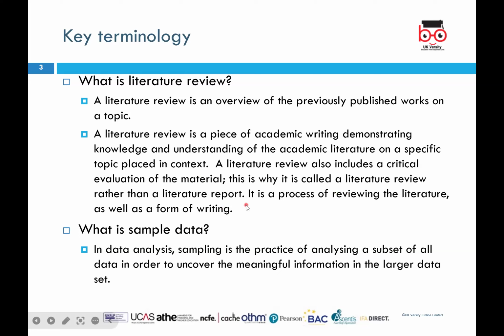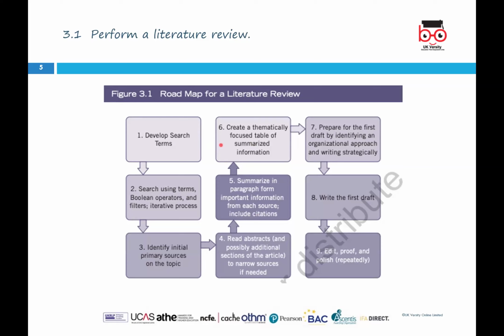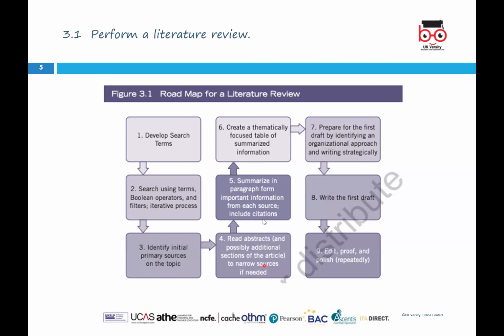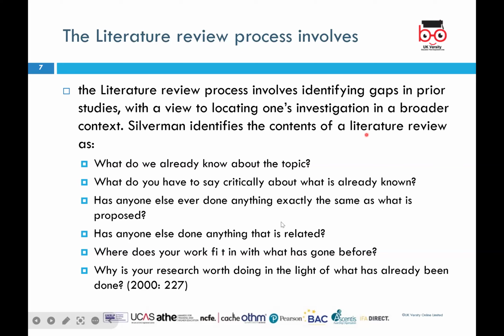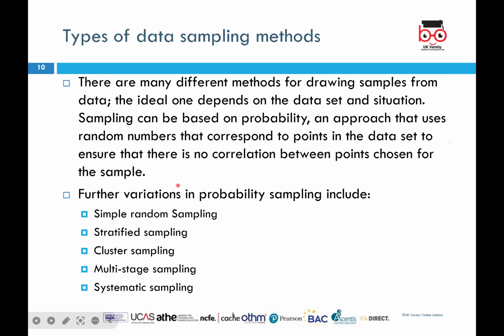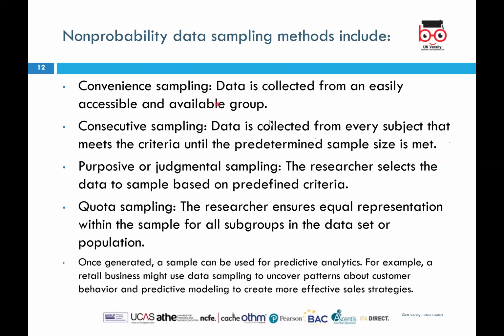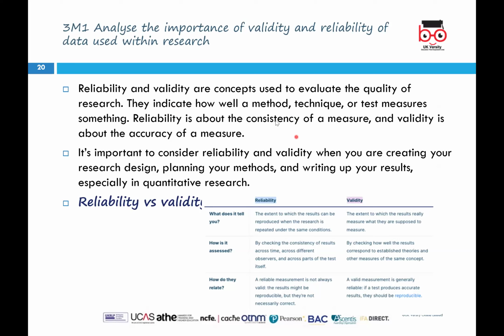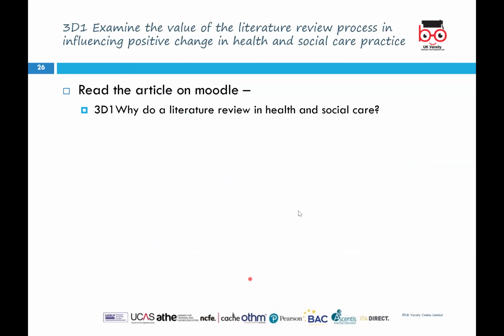ATHE L3 DiHSC- Unit -Research in Health and social care- LO3-(AK)